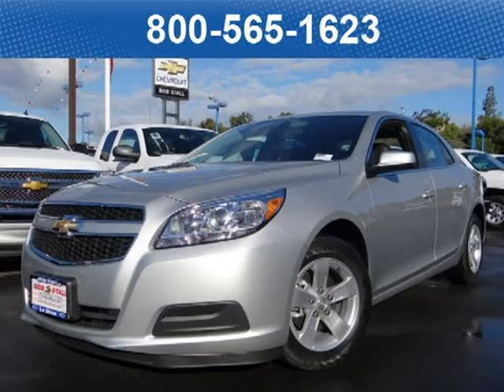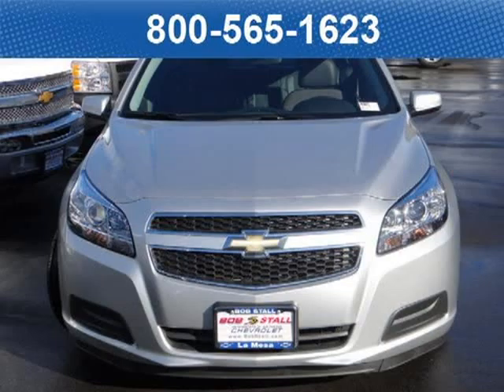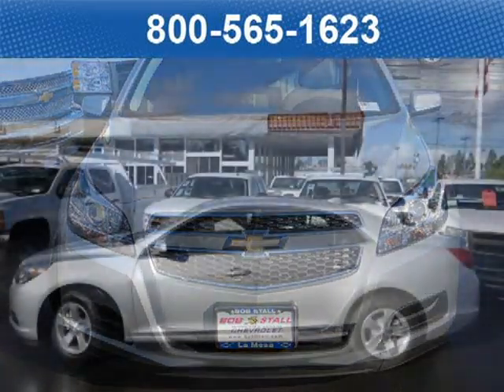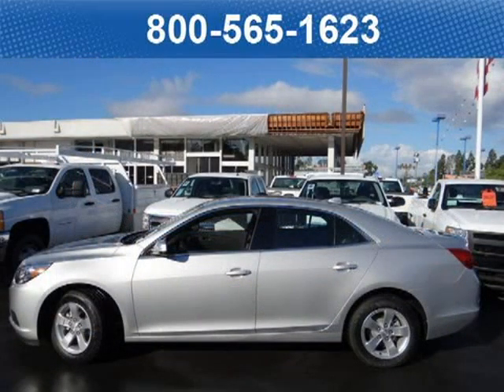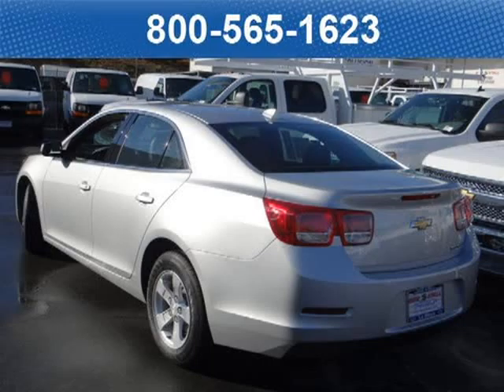2013 Chevrolet Malibu San Diego CA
Price: $ 24,765
Mileage: 0
Trim: LT 1LT
Ext. Color: Silver Ice Metallic
Int. Color: Jet Black Cloth
Transmission: Automatic
Engine: 2.5L, SIDI, DOHC, VVT
Doors:
Stock No.: 131164
VIN: 1G11C5SA3DF175238